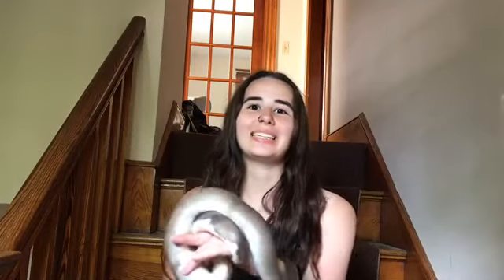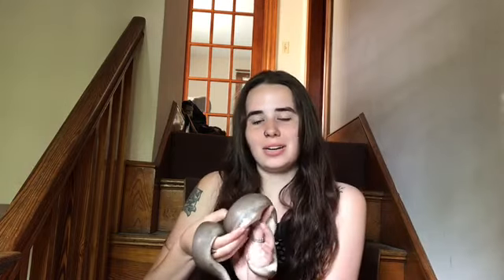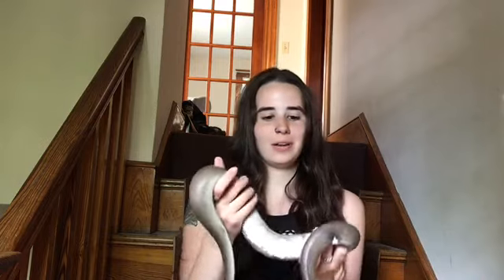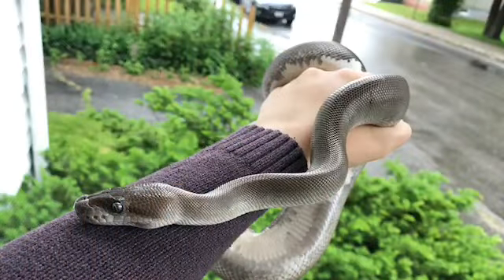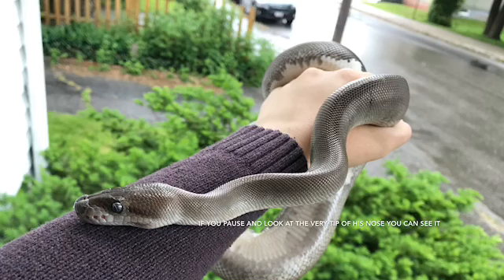Meet My New Ball Python (And help me name him!)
I got a new snake and didn't have the greatest experience getting him, and here's why. He's still currently unnamed lol. Besides the names I already stated in the video, here's the complete list that I can't choose between.
Galileo
Slim Shady
Nocturne
Requiem
Drogon

And many others but quite honestly it'll most definitely come down to one of those. If anyone has any other advice on how to remove stuck eye caps please let me know because I've been trying the Q-tip trick but I have incredibly shaking hands and I was able to get at least one layer removed, but there's definitely one still left.